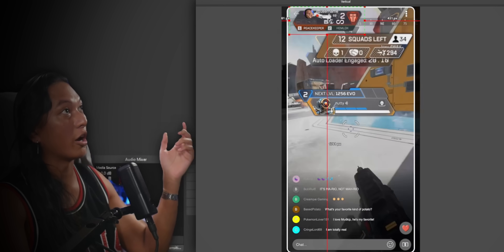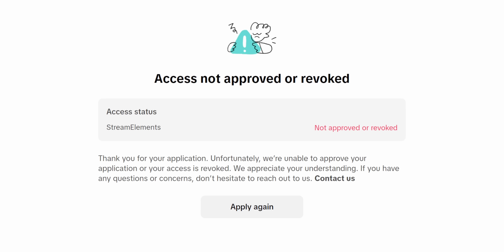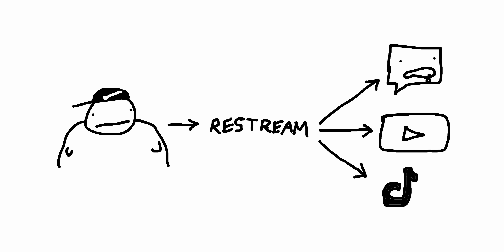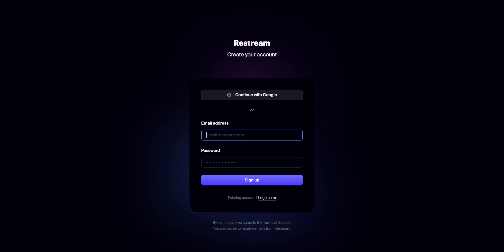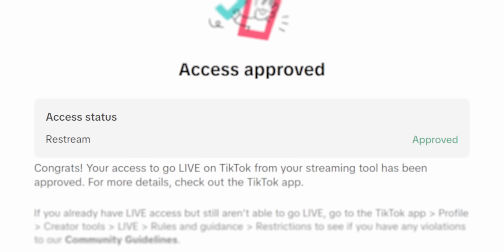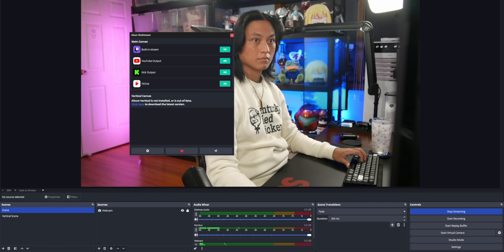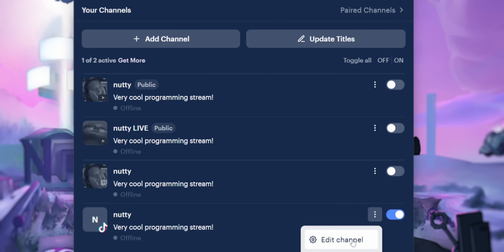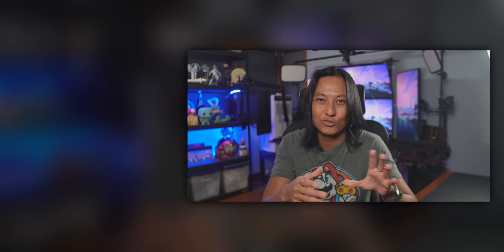How to stream on TikTok with OBS Studio (Yes this actually works...)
Here’s my overly complicated way to stream to TikTok with OBS without a stream key or TikTok LIVE Studio. Don’t blame me, it’s TikTok’s fault!

🔗 *Add this link as a custom browser dock to set your TikTok stream title*